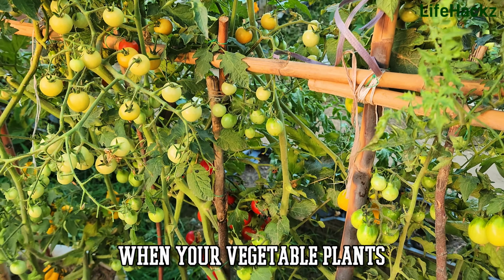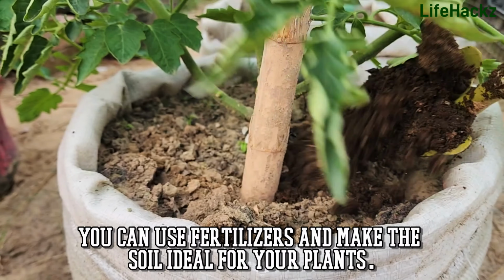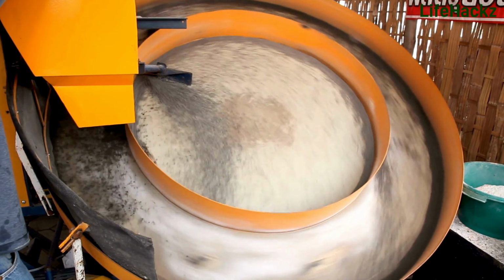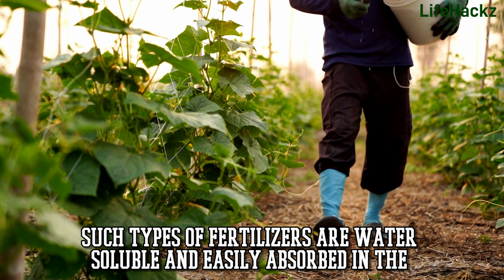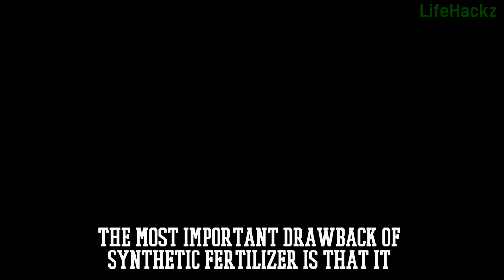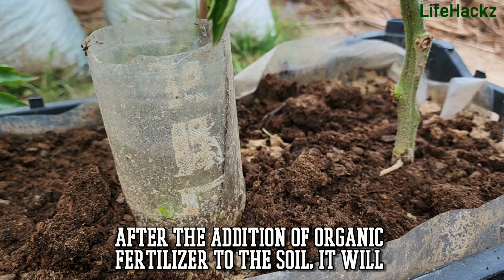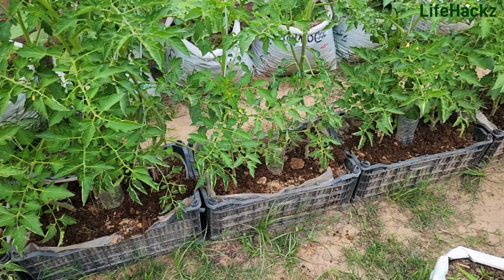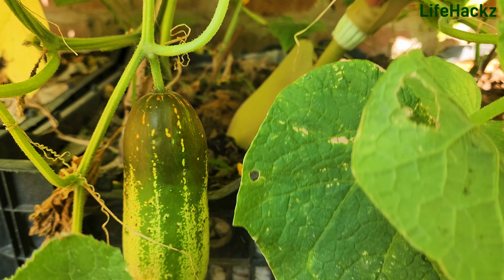Synthetic Vs Organic Fertilizer: Which One Is Better?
To fulfill the deficiency of the soil you can use fertilizers and make the soil ideal for your plants.  Nitrogen, Phosphorus, and Potassium are the main nutrients that plants need.  Now we will discuss with you what is the difference between synthetic and organic fertilizers.

Synthetic Fertilizers are very fast acting and you can see results of rapid growth in your plants.  When you add synthetic fertilizer to the soil it will improve its quality texture and fertility.